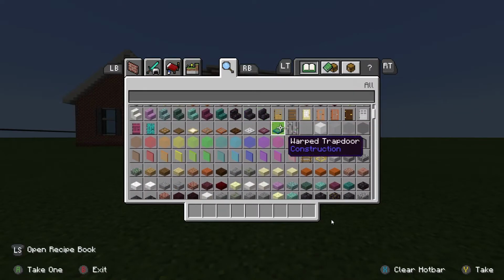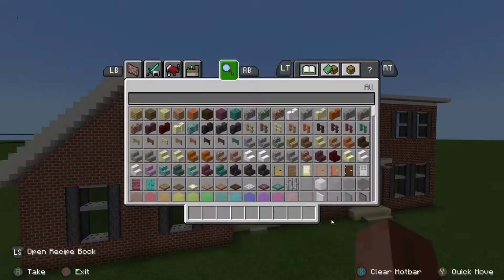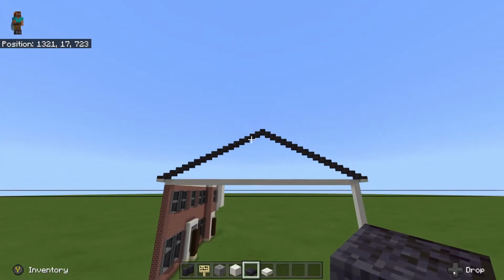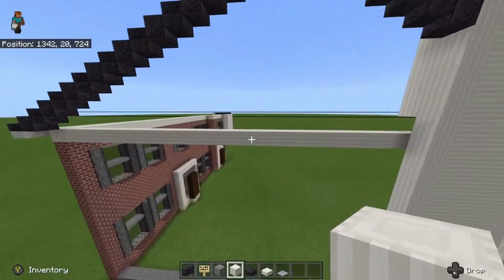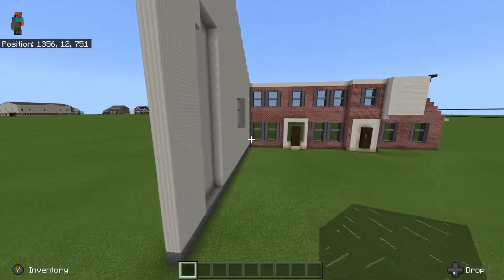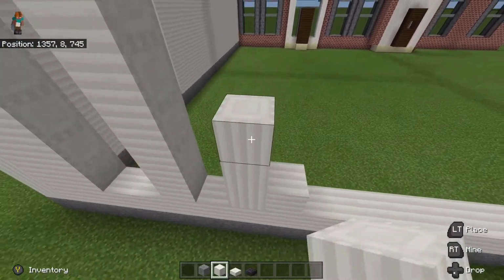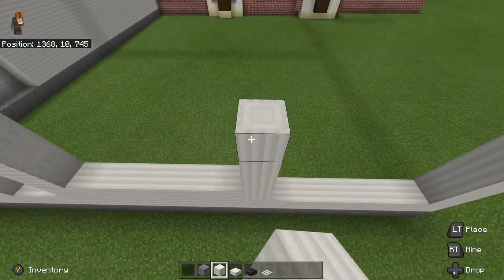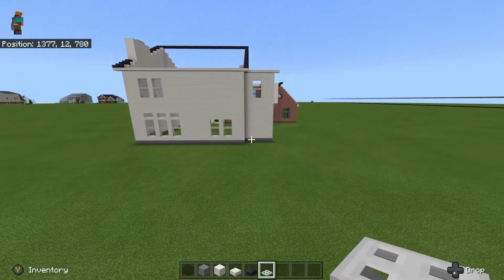Minecraft: How to Build a Realistic House Tutorial Part 2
In this Minecraft build tutorial I show you how to make a large realistic house which has 2 floors and features a two car garage.

youtube buddies

Song Changes
Artist LP
Album Changes
Licensed to YouTube By MR JAMMY